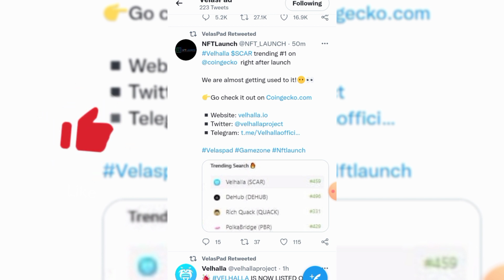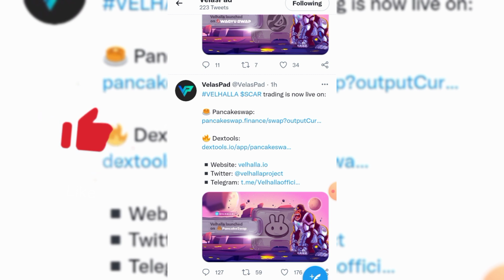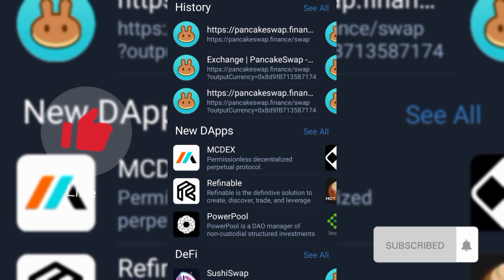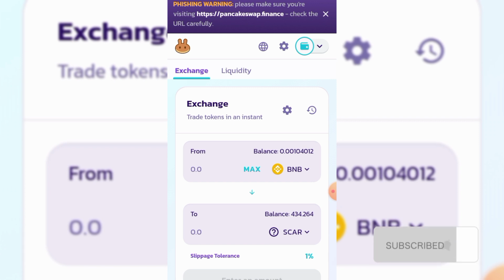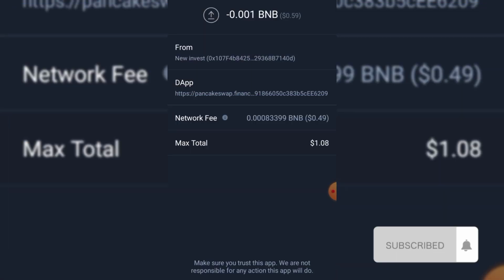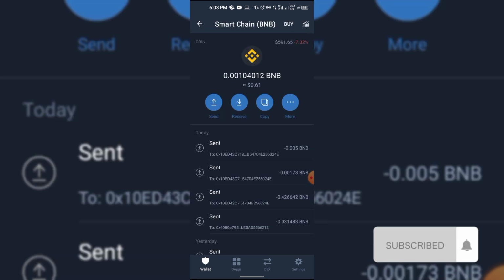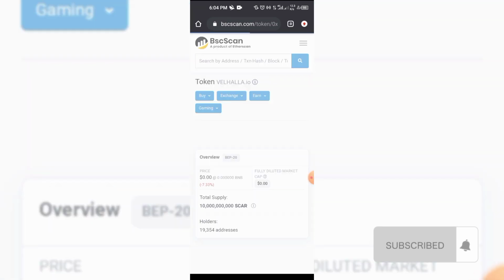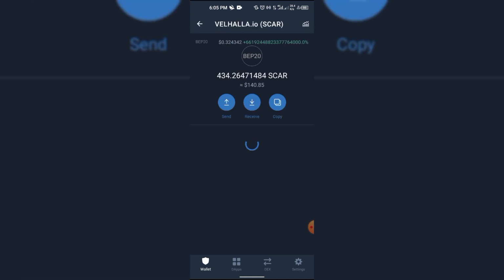How to buy Velhalla coin on pancake swap (swapping velhalla scar on trustwallet tutorial)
How to buy Velhalla scar token/ coin on pancake swap